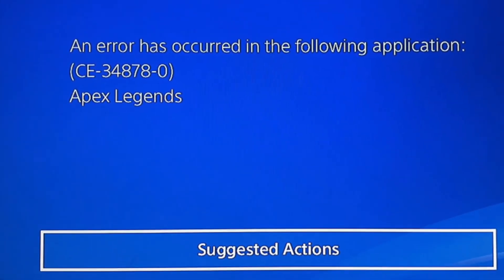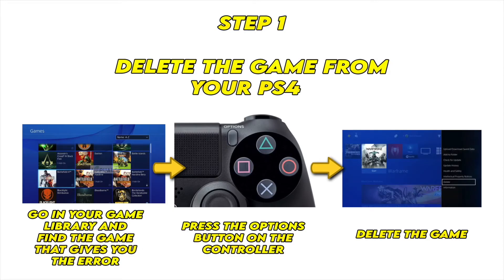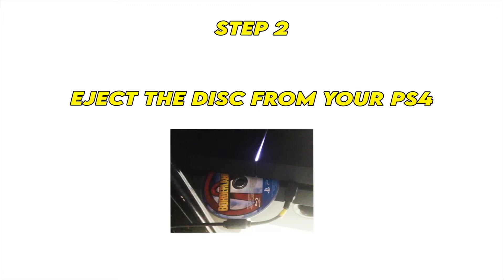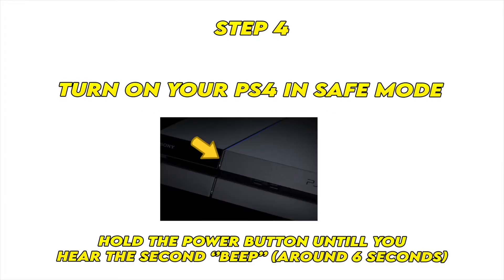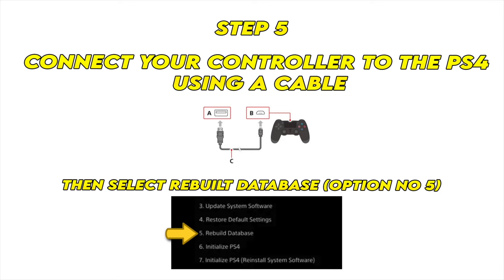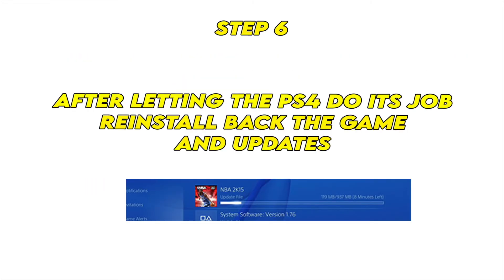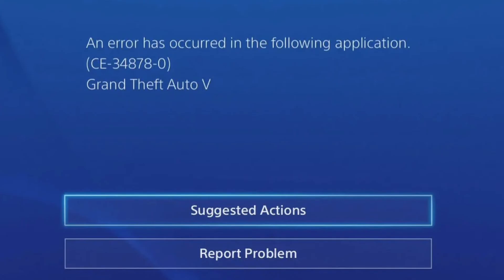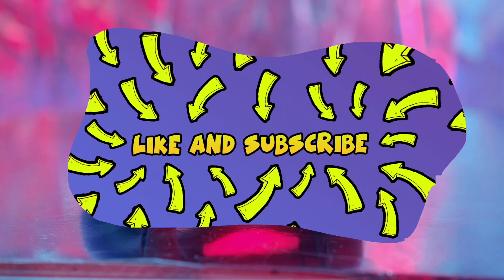How to Fix Error Code CE-34878-0 on PS4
I will show you step by step how a trick that will help you solve your error CE-34878-0 code on your Play Station 4 (ps4).

↓↓Amazon links↓↓
►PlayStation 5 Console
►PS5 Cooling Stand
►PlayStation Dualsense Wireless Controller